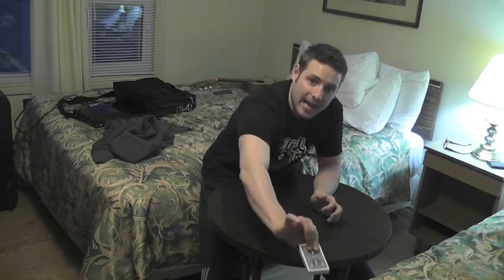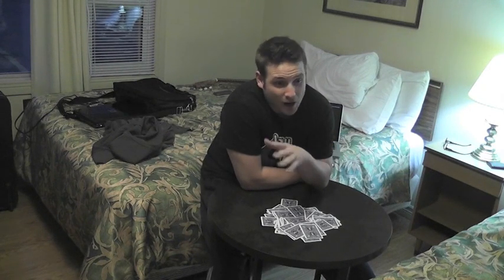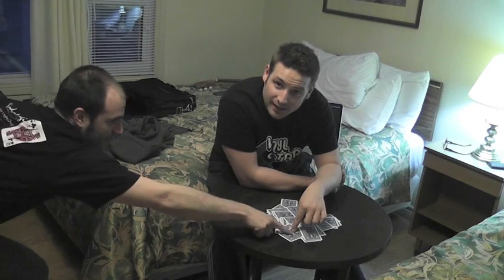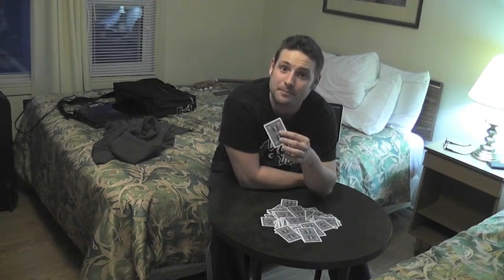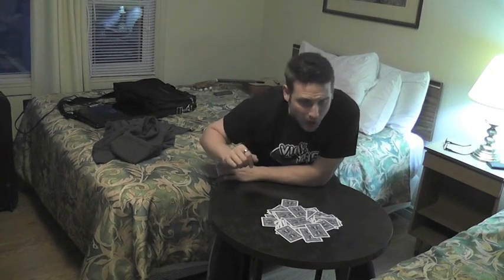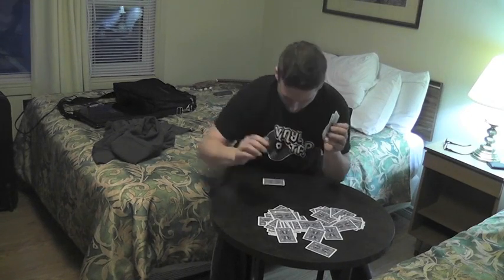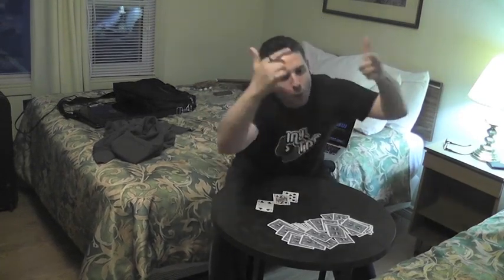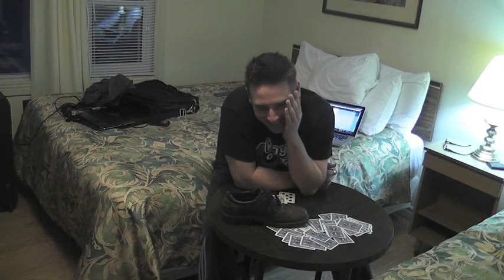Easy and amazing Card Trick Tutorial - Day 139 of 365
Learn how to do this flipping impressive trick! FOR FREE! HOLY CRAP!!! ACT NOW!!